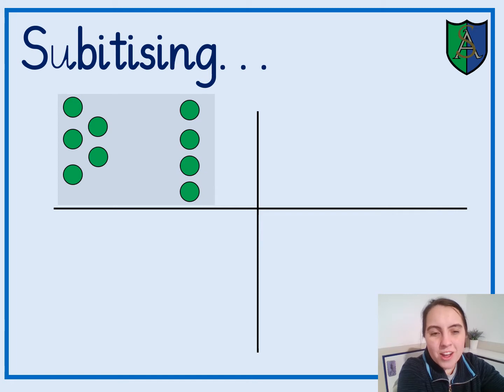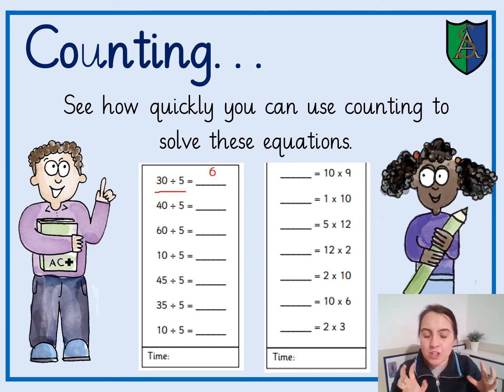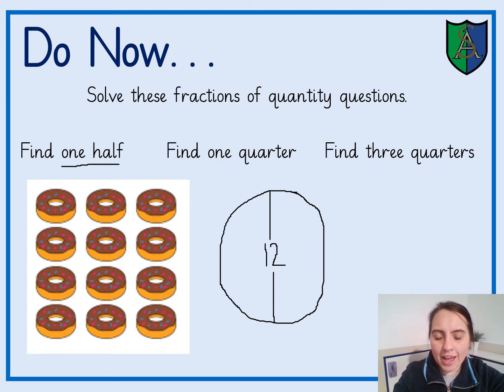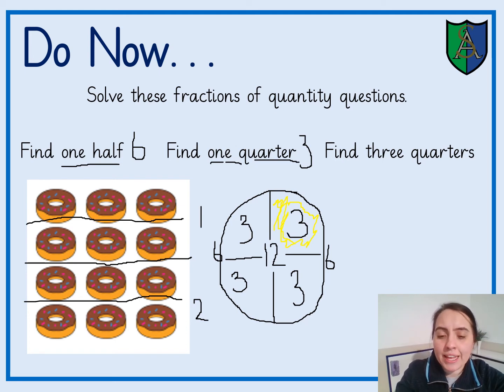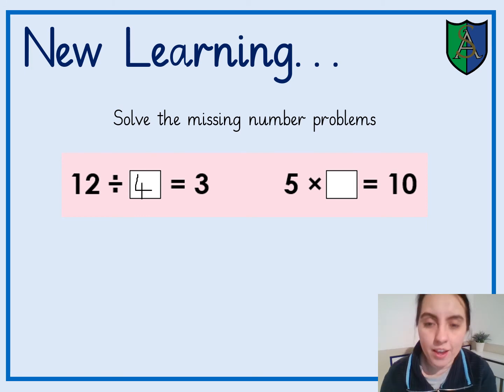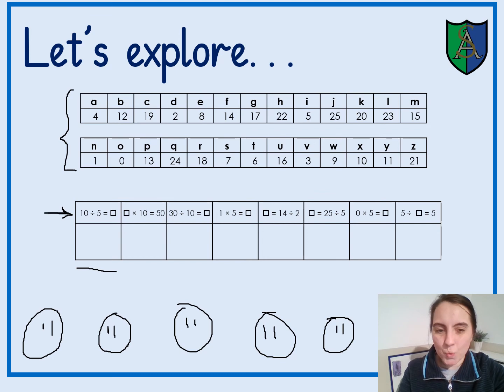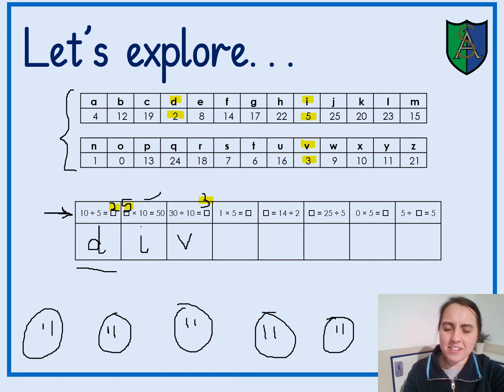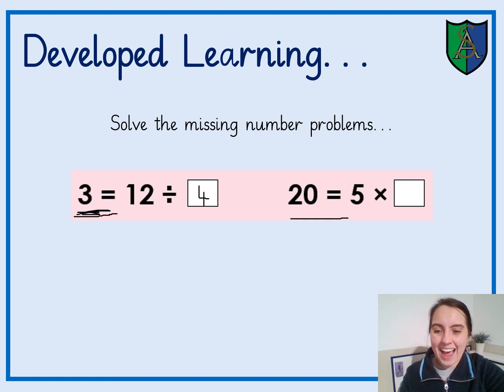Y2 MATHS 29.1.21